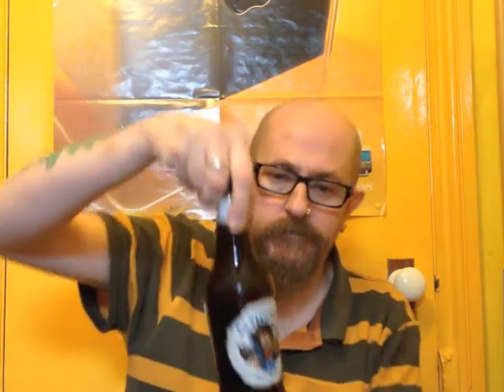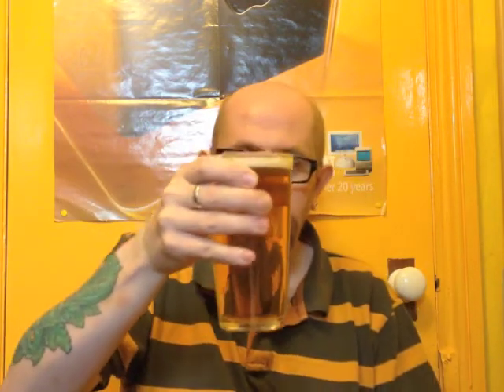Dr Thirsty's No.4 Blonde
Mmmmmmmmm...Beer!